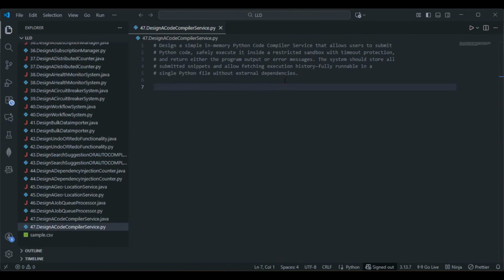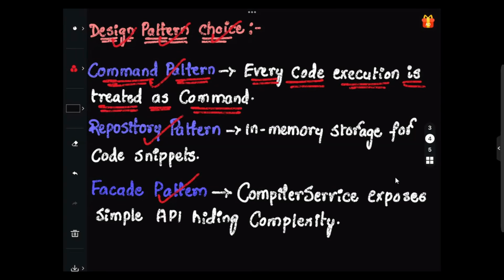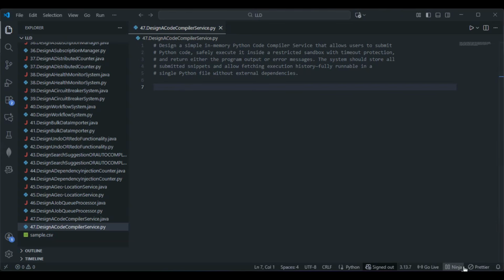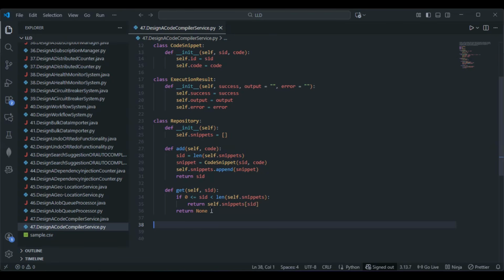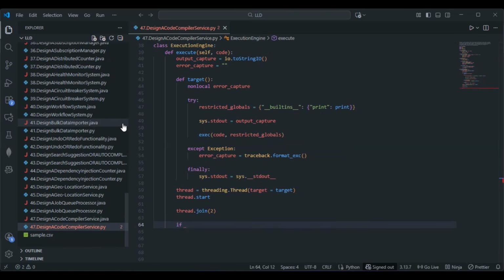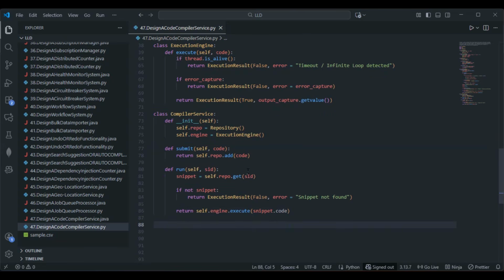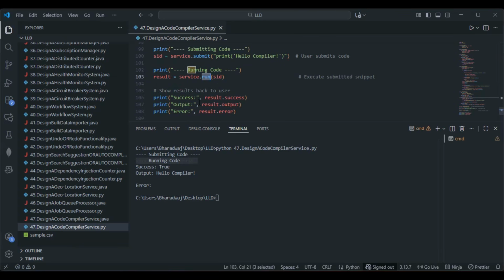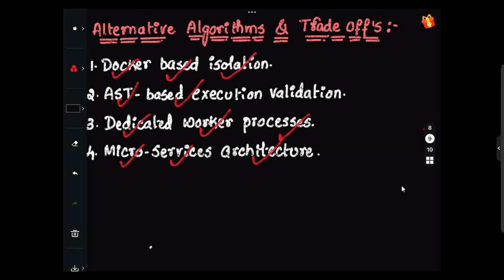47. Design a simple in-memory Python Code Compiler Service